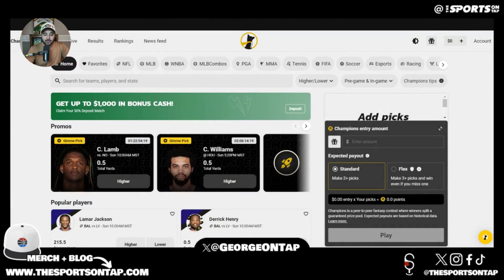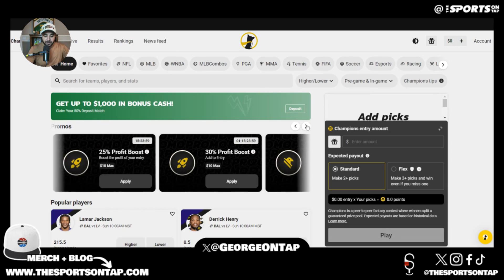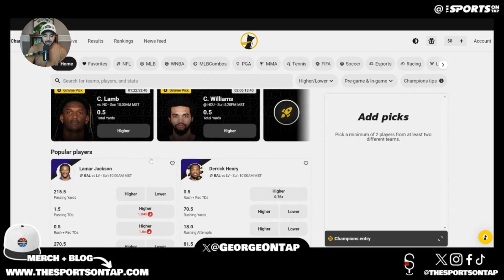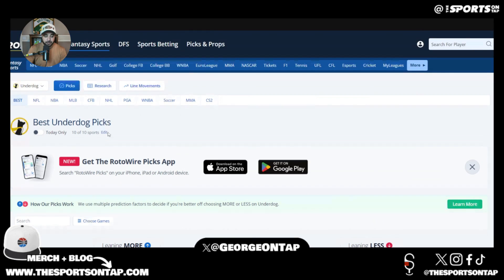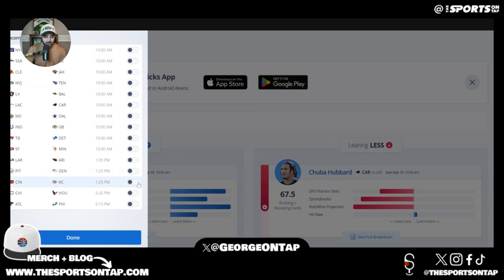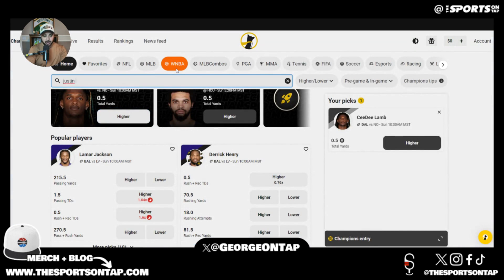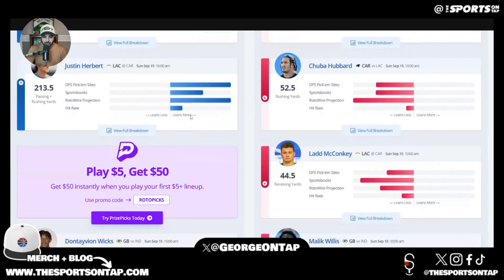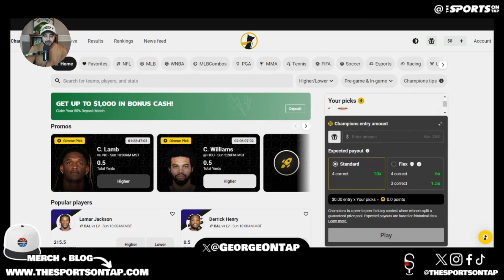WEEK 2 NFL BEST UNDERDOG PLAYER PICKS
These are the best picks for Underdog player picks for week 2 of the NFL season.

📍 You can find @Thesportsontap Podcast, Social Links, Shop, email list, Seattle sports pages and the 2 Brothers founders, you can find all that info